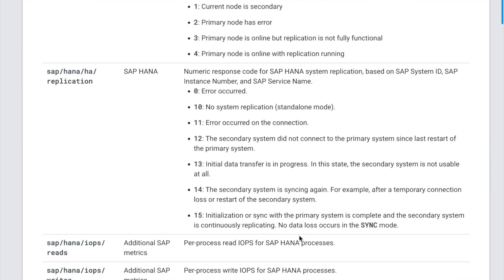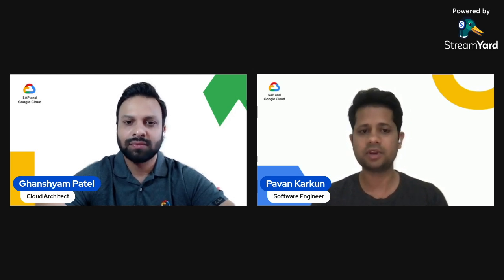Unlocking Operational Excellence for SAP on Google Cloud with Agent for SAP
In this episode of SAP with Google Cloud, join Ghanshyam and Pavan as they dive into how to streamline and optimize your SAP landscape using Google Cloud's Agent for SAP.

0:00 Speaker Introduction
1.04 What is Google Cloud's Agent for SAP
2.25 Process level monitoring using Google Cloud's Agent for SAP
4:00 Backup and Restore using Google Cloud's Agent for SAP
5:50 Google Cloud's Agent for SAP diagnostic information
7:00 Source code repository
8:00 Resources and Conclusion

Following are some reference for offline reading:
✅ Google Cloud Agent for SAP - all-guides